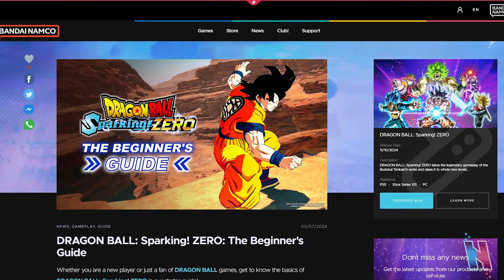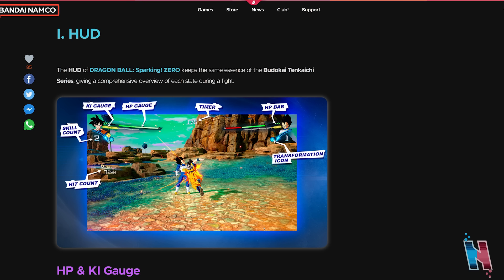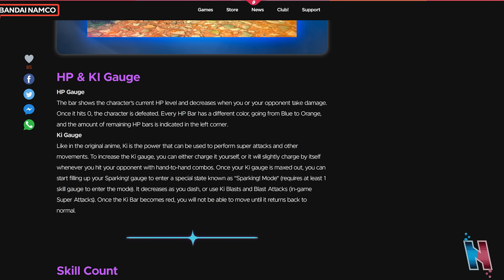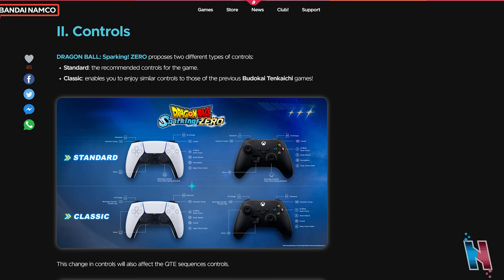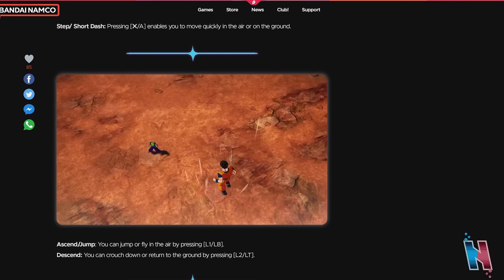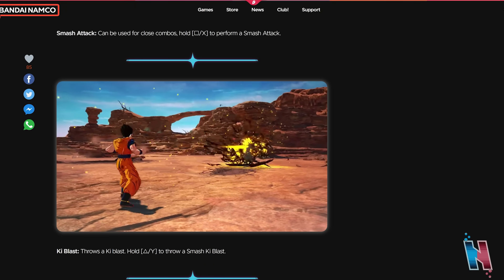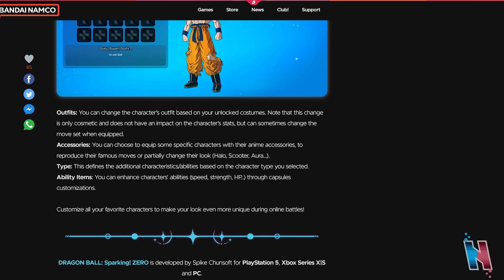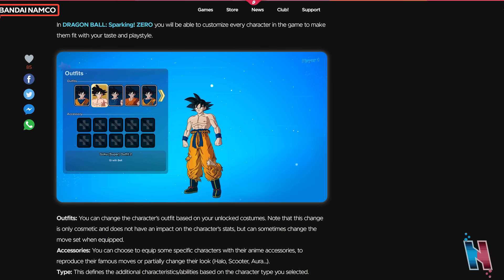BRAND NEW DRAGON BALL SPARKING ZERO CHARACTER CUSTOMIZATION DETAILS REVEALED!!!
BRAND NEW DRAGON BALL SPARKING ZERO CHARACTER CUSTOMIZATION DETAILS REVEALED!!! The official Bandai Namco website revealed a new page for Dragon Ball Sparking Zero that breaks down the game for beginners, such as the controls, character customization, and more! Enjoy!